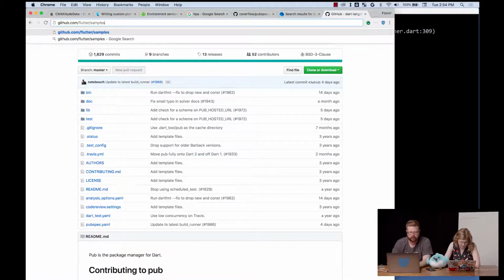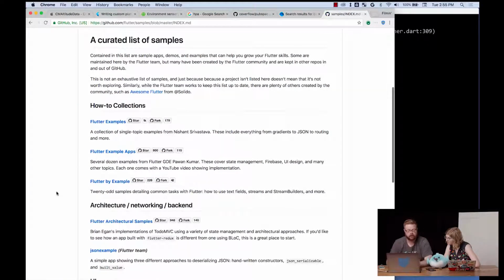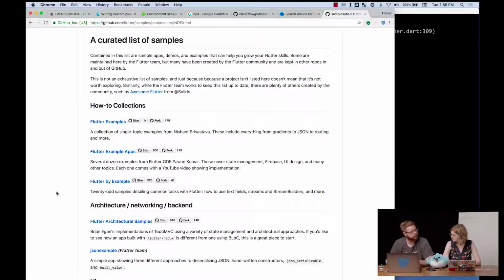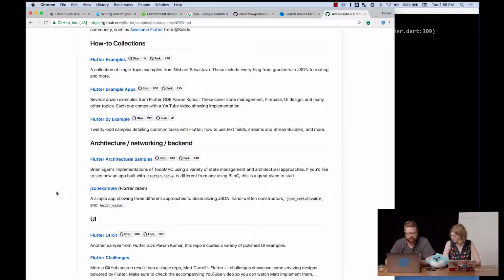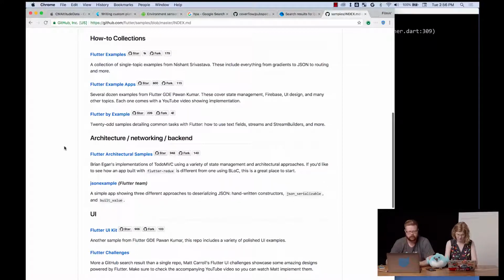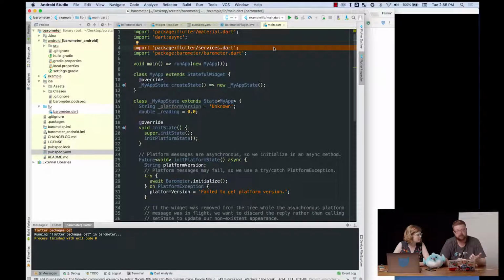Q&A and Tour of Flutter Samples Index The Flutter Development Show, Ep 7 4